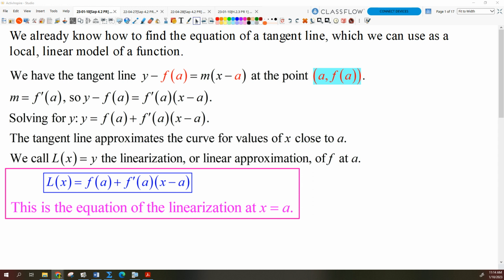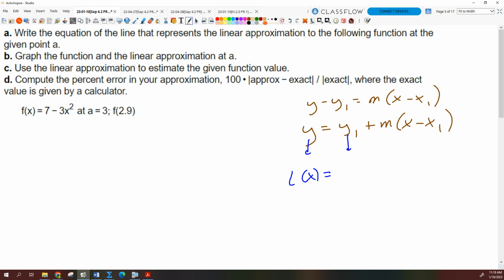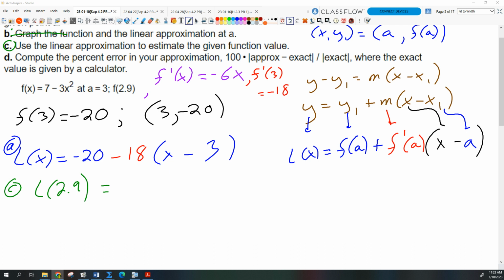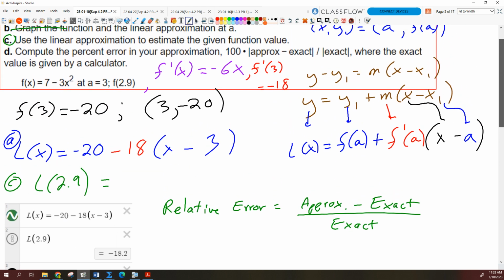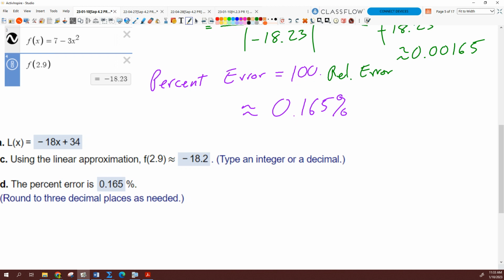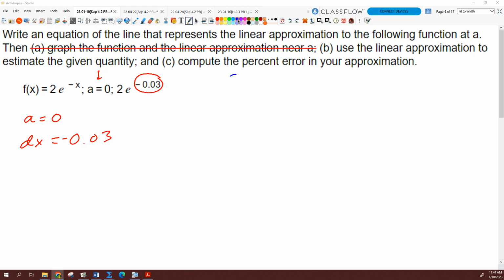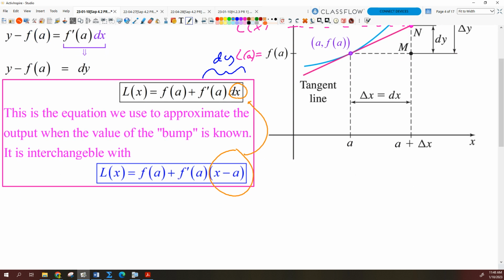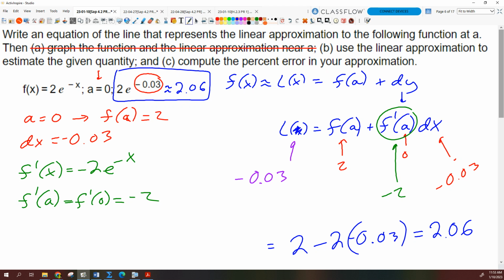23-01-10[Sap 4.2 PR] Linearization